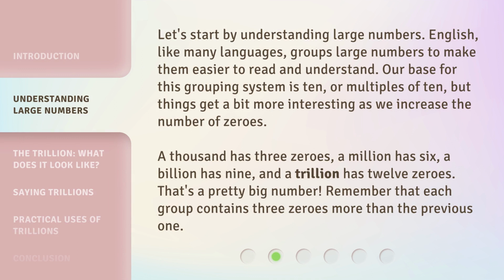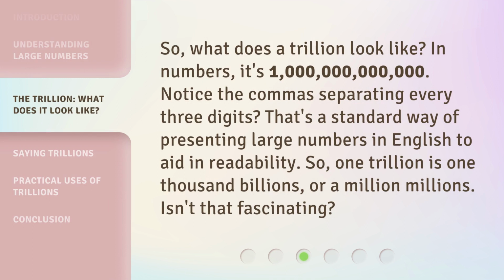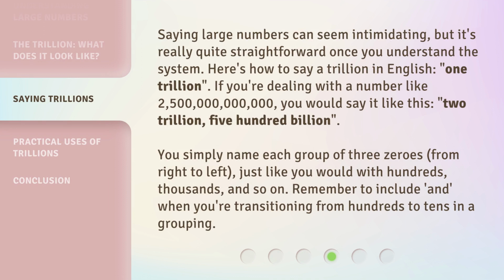Cracking the Code of Trillions: A Deep Dive into Large Numbers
Cracking the Code of Trillions: Understanding Large Numbers • Join us as we dive into the fascinating world of large numbers and explore the concept of trillions. Discover how to say and visualize trillions, and learn about their practical uses. Get ready to crack the code of trillions in this captivating English lesson!

00:00 • Introduction - Cracking the Code of Trillions: A Deep Dive into Large Numbers
00:26 • Understanding Large Numbers
01:04 • The Trillion: What Does It Look Like?
01:29 • Saying Trillions
02:09 • Practical Uses of Trillions